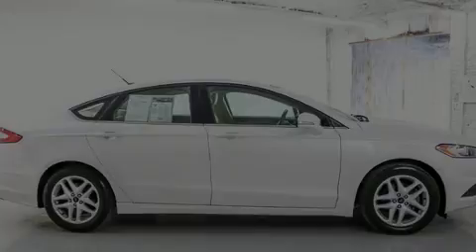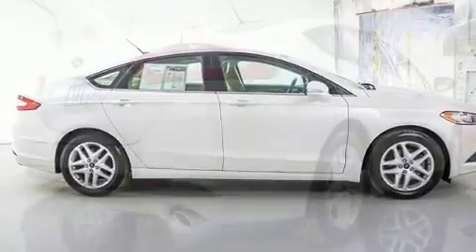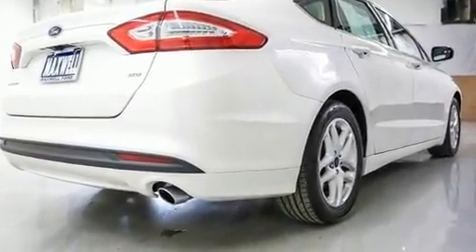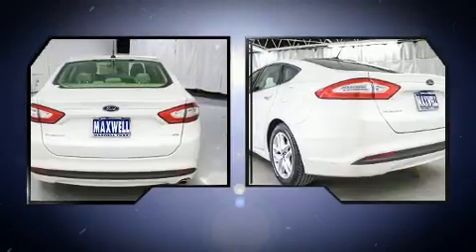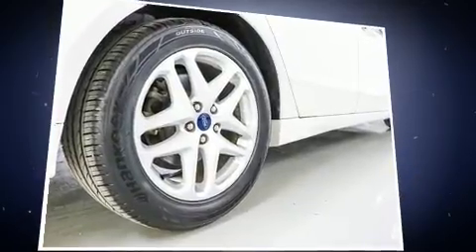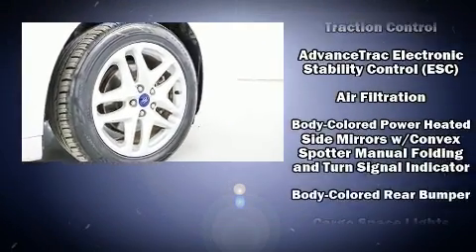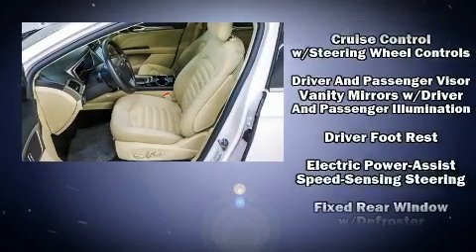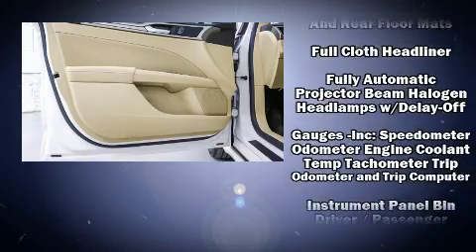2014 Ford Fusion SE in Austin, TX 78745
Maxwell Ford
5000 South I.H. 35

Here's a great deal on a 2014 Ford Fusion. This 4 door, 5 passenger sedan still has fewer than 60,000 miles! It features an automatic transmission, front-wheel drive, and a 2.5 liter 4 cylinder engine. Top features include front bucket seats, delay-off headlights, a tachometer, a trip computer, front dual-zone air conditioning, power door mirrors, cruise control, and power windows. Enjoy your favorite music via the stereo system, which includes a CD player with MP3 capability, steering wheel mounted audio controls, and 6 speakers, enhancing the audio experience throughout the interior. Passengers are protected by various safety and security features, including: head curtain airbags, front SIDE impact airbags, traction control, brake assist, ignition disabling, and 4 wheel disc brakes with ABS. For added security, dynamic Stability Control supplements the drivetrain. It also arrives with a Carfax history report, providing you peace of mind with detailed information. We have a skilled and knowledgeable sales staff with many years of experience satisfying our customers needs. They'll work with you to find the right vehicle at a price you can afford. We are here to help you.